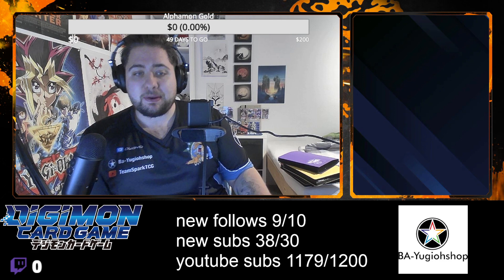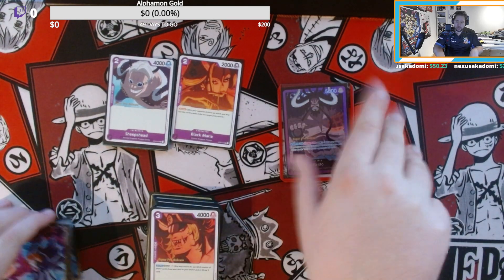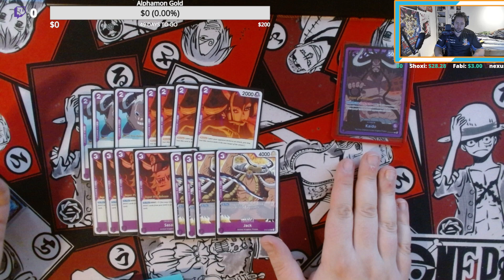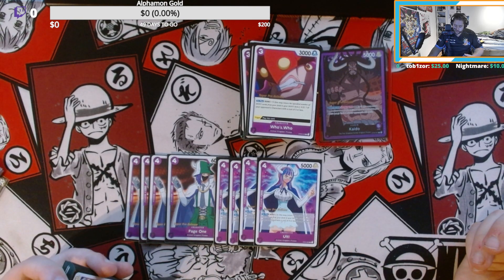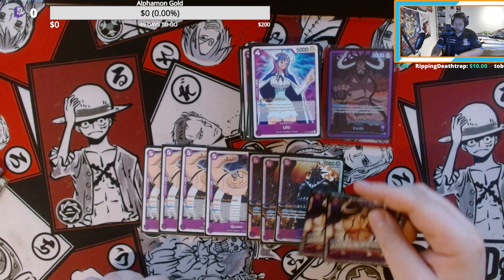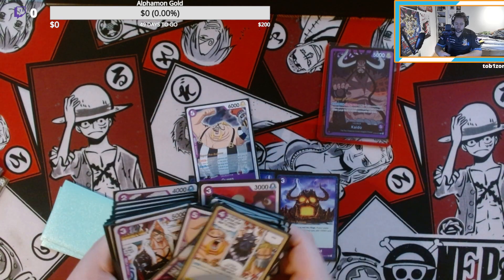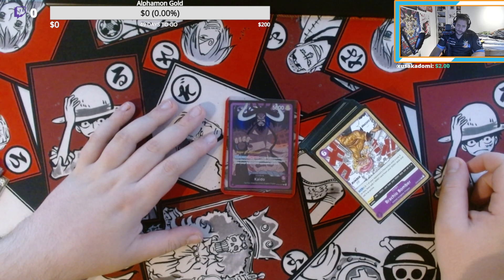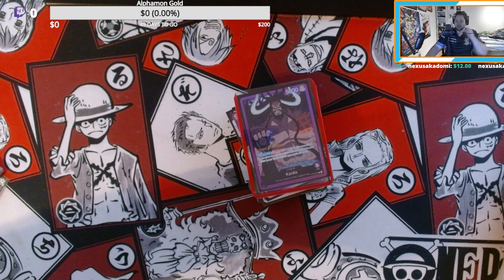Advanced Kaido Purple Deck Profilel!! I One Piece Card Game 2022! + Giveaway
Hello my Nakamas,
Today we're going to talk about the Green Deck as you can play it on the Limited Battle deck!

( Comment Only Once )
3.  Comment on your Most Favorit Card from One Piece Card game is/ how you got into the Game!

In the next Video One Piece Set 01 Tierlist the Winner will been pull!